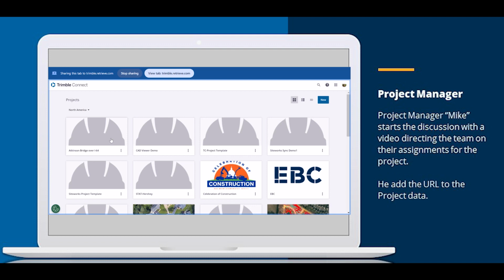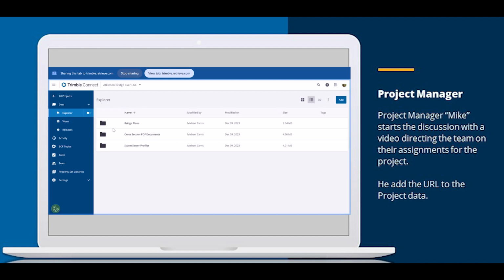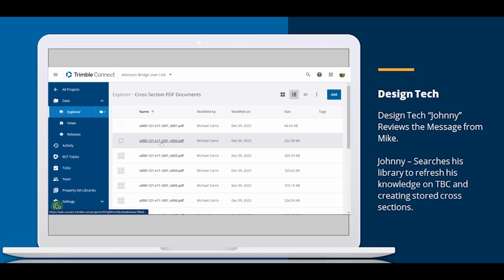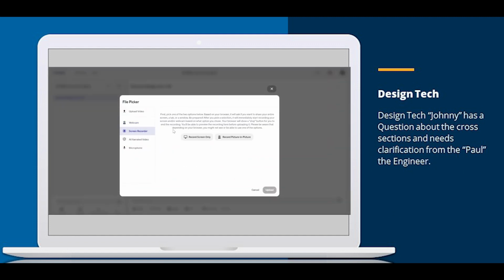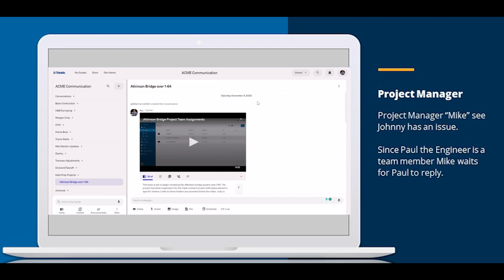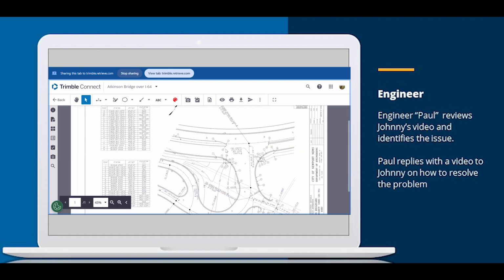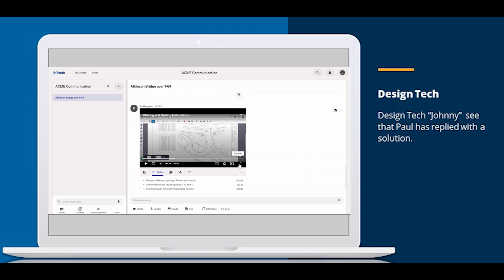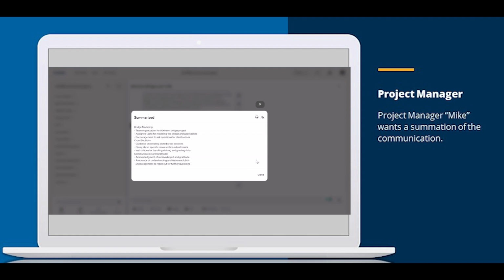Communication vs Collaboration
Communication is vital to any organization, yet it remains challenging for many companies. It's important to remember that collaboration is different from communication. Fortunately, Retrieve Technologies, Inc. has a solution. Check out this video for a demonstration of effective and efficient communication techniques using @retrievetech  Retrieve Technologies, Inc.